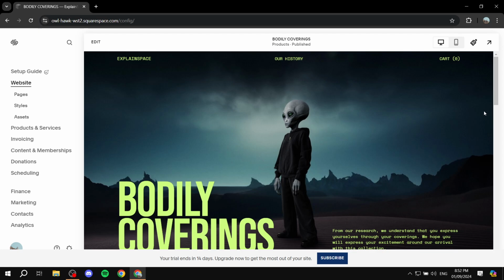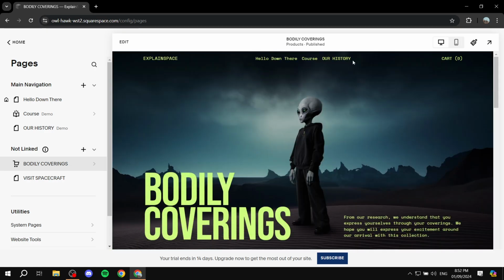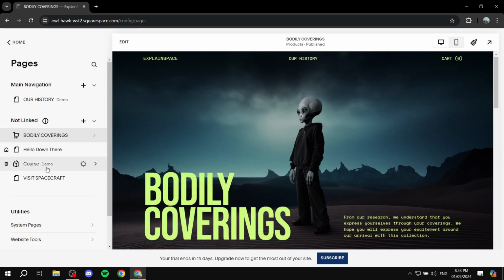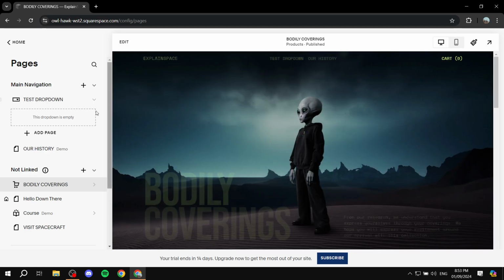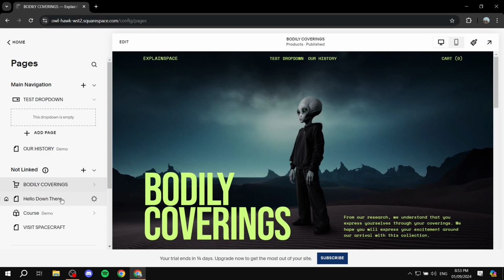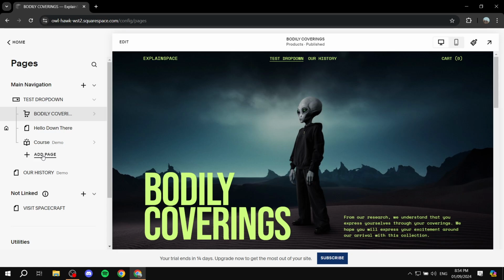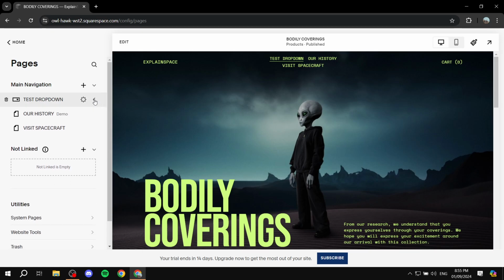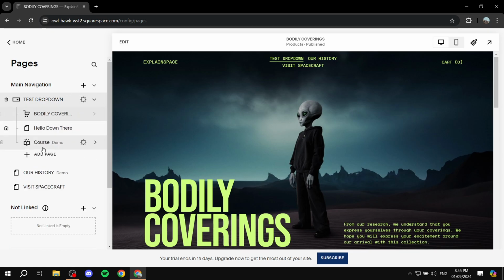How To Create a Drop-Down Menu In Squarespace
If you are looking for a video about How To Create a Drop-Down Menu In Squarespace, here it is!